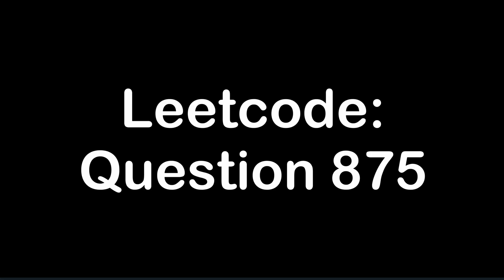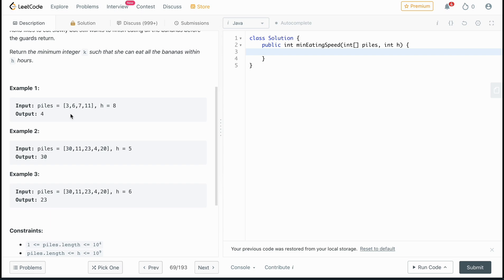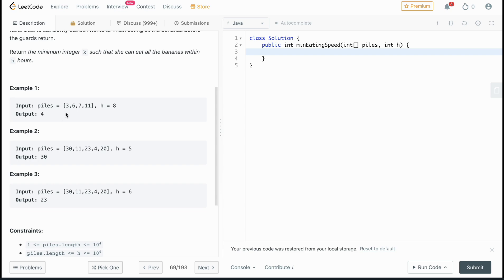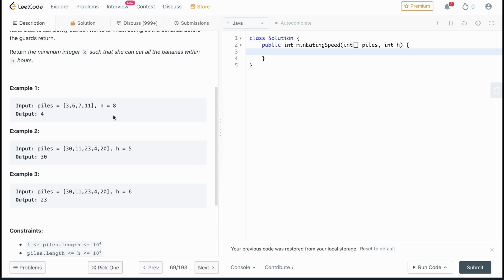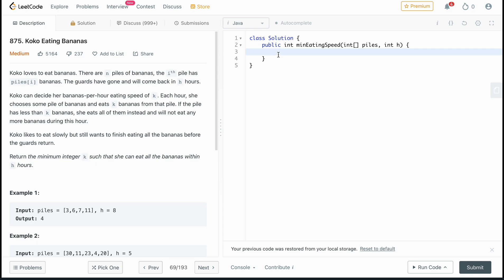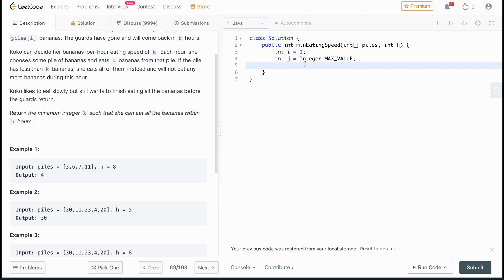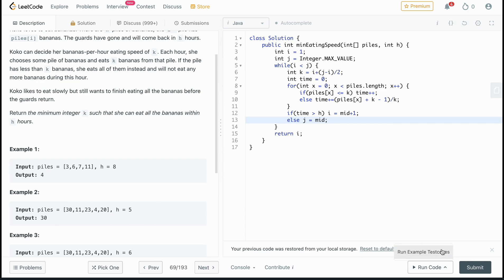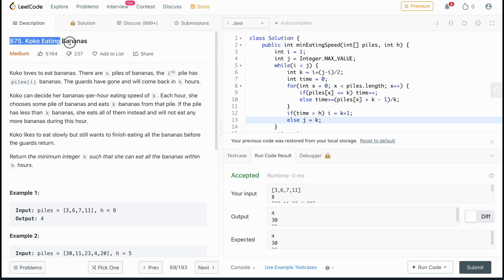Leetcode 875: Koko Eating Bananas | Java Solution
Going over the Java solution for Leetcode 875: Koko Eating Bananas